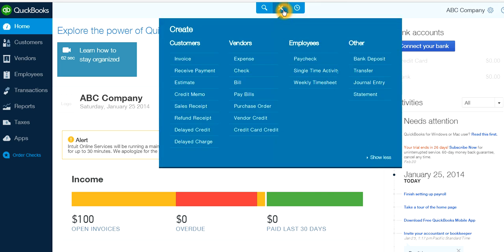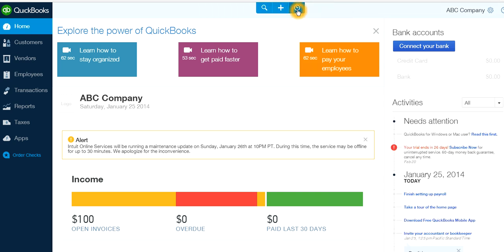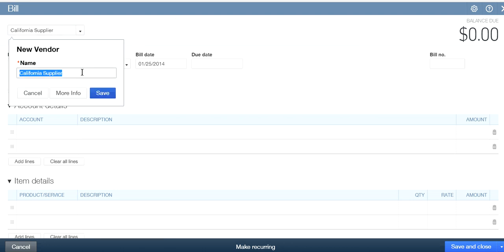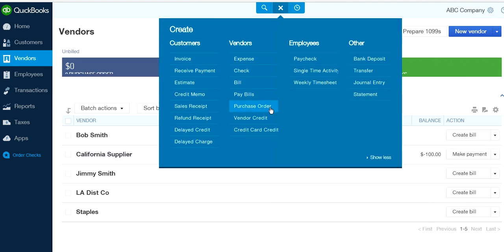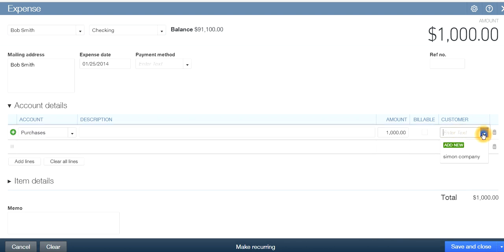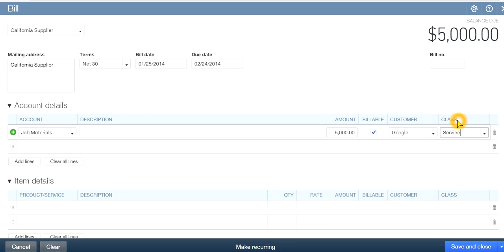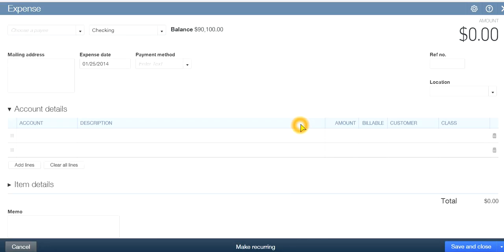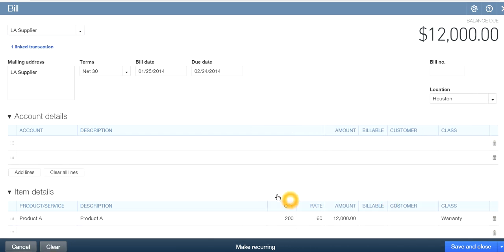New QuickBooks Online Plus - How to enter various expenses in new QBO?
In this tutorial video, it deals with entering all kinds of possible expense transactions in new QuickBooks Online. Although it's a long video, it goes through several stages of step-by-step process of learning about how to deal with entering expenses.

In the first stage, it deals with how to enter expenses like debit card, credit card, ATM, cash withdrawal, bank fee, wire transfer, write check, enter Vendor Bill to pay later as A/P, Pay Bill by the Check and create Purchase Order and more.

In the second stage, it deals with how to set up and enter billable charges to customers.

In the third stage, it covers how to set up and enter expenses by class tracking and location tracking.

In the final stage, it covers how those enter expenses will show up on various financial reports.

This is probably the best in-depth video that covers vendor expenses in new QuickBooks Online Plus. This is highly recommended video, if you are serious about learning one important aspect of new QuickBooks Online.